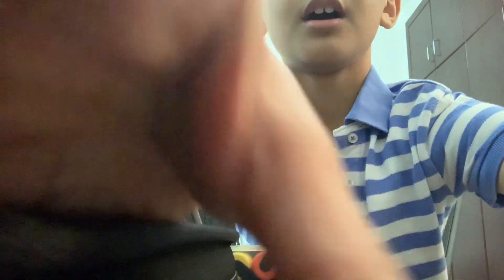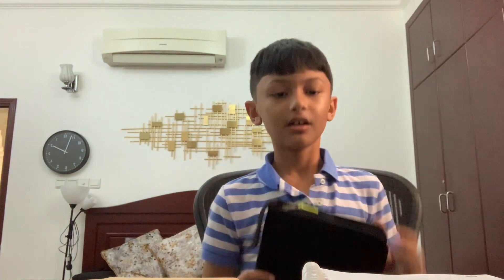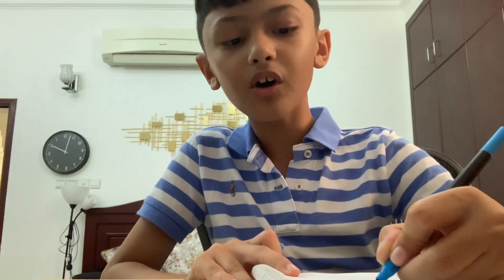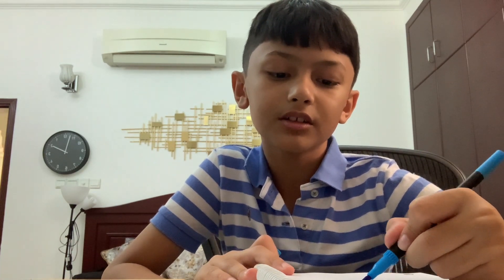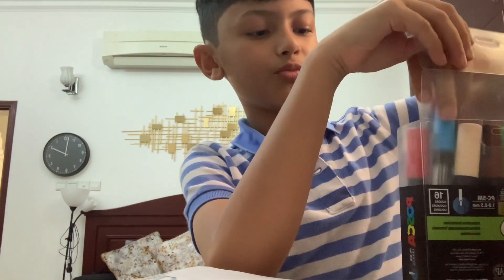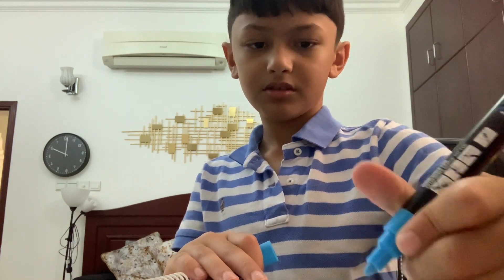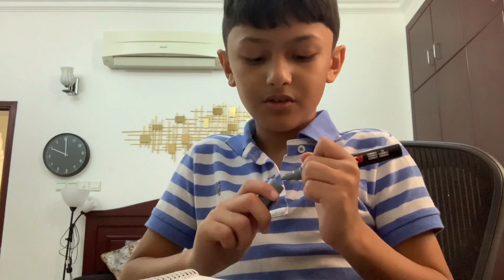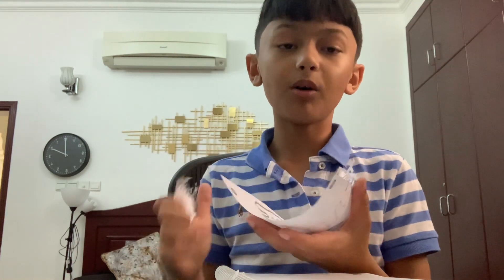Which are better